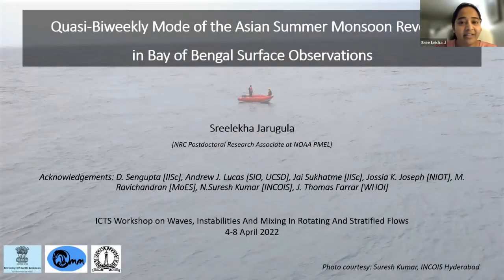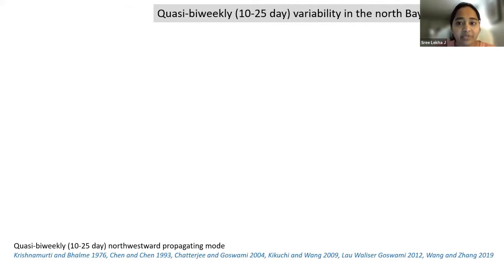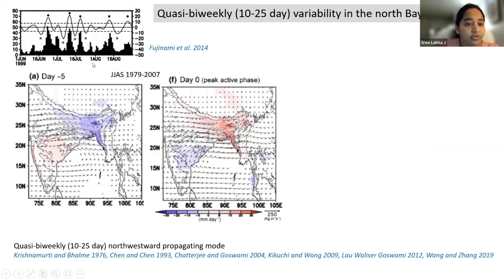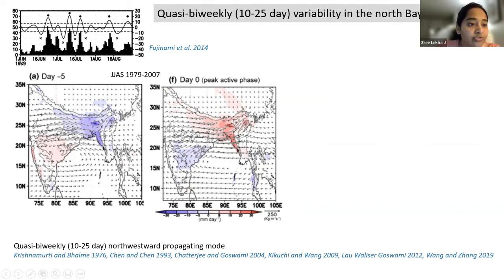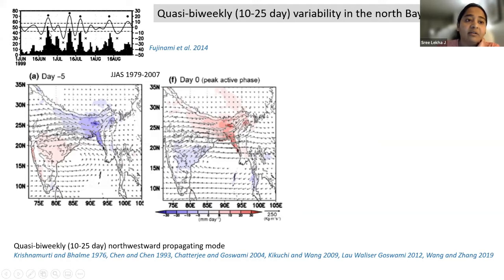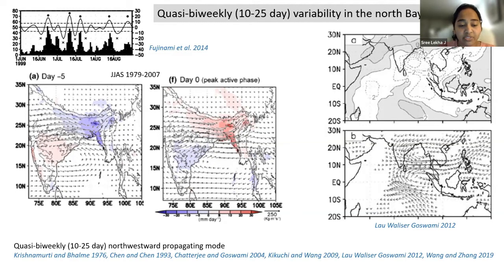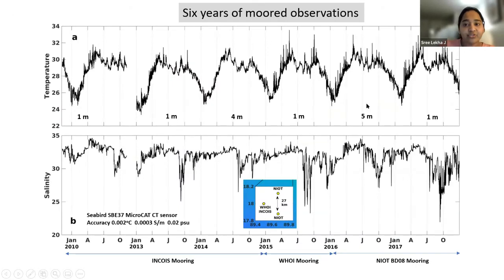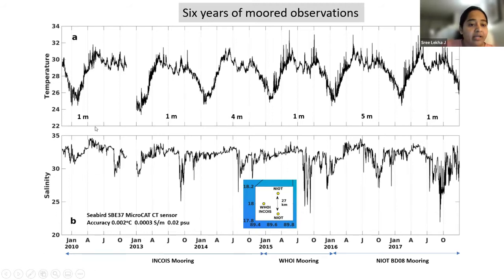Quasi-Biweekly Mode of the Asian Summer Monsoon Revealed in Bay of Bengal Surface... by Sree Lekha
DISCUSSION MEETING

WAVES, INSTABILITIES AND MIXING IN ROTATING AND STRATIFIED FLOWS (ONLINE)

ORGANIZERS: Thierry Dauxois (CNRS & ENS de Lyon, France), Sylvain Joubaud (ENS de Lyon, France), Manikandan Mathur (IIT Madras, India), Philippe Odier (ENS de Lyon, France) and Anubhab Roy (IIT Madras, India)

VENUE: Online

Waves are ubiquitous in natural fluid systems like the Earth's ocean, planetary atmosphere, and the interior of stars and planets. Stratification (owing to spatial variations of temperature, salinity, gravity or magnetic field) and/or Coriolis effects (owing to the rotation of planets & stars) represent key physical ingredients of wave generation, propagation and dissipation in many of these large-scale systems. Together with the significant amounts of energy input into them, the ability of waves to transport energy and momentum (and maybe mass too) through large spatial extents has significant implications for (i) global flow features like oceanic or atmospheric circulation, mean temperature distribution in planets/stars etc., (ii) the overall energy budget, and (iii) biological activity in the ocean. Furthermore, it is now widely recognized that wave dissipation mechanisms (and the resulting generation of heat and mixing) have to be accurately parameterized in global scale numerical models like the Earth's climate model. Finally, an understanding of various small and large-scale wave phenomena in idealized models of complex large-scale systems like the ocean paves way for improved observation, understanding and prediction of the evolving global climate.

The proposed program would cover topics pertaining to the generation, propagation and dissipation of waves in stratified and rotating fluids, with applications focused on (but not restricted to) the Earth's oceans. Related applications to the Earth's atmosphere, and other planetary/astrophysical systems will also be encouraged to foster exchange of ideas.

This meeting would bring together physicists, mathematicians, fluid dynamicists, and oceanographers with three main objectives:

to deliver pedagogical lectures on the aforementioned topics
to identify important problems that the overall community could focus on in the next decade
to exchange ideas and tools between the various research communities
Eligibility criteria: Registration is open to PhD students, advanced masters students, postdocs and other researchers/faculties working in related areas.